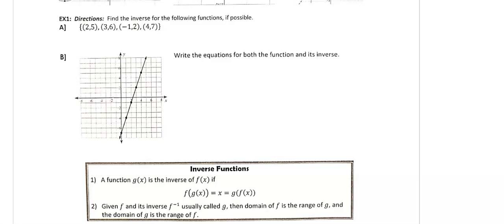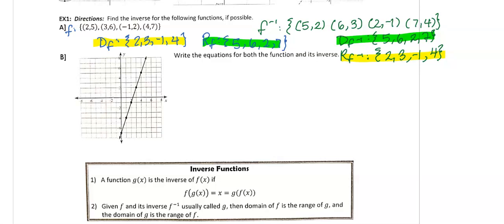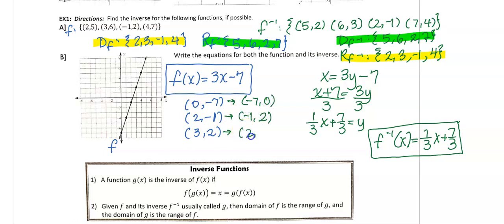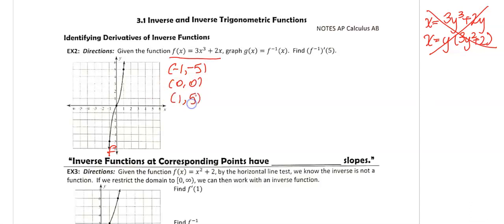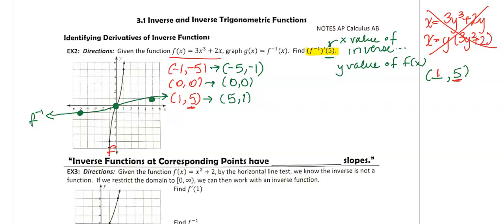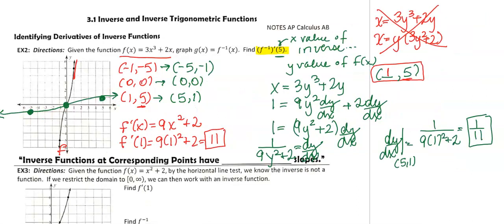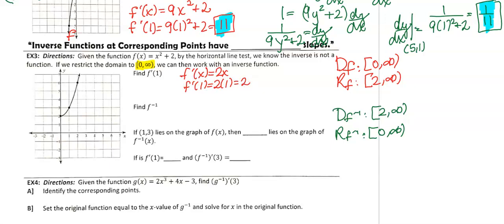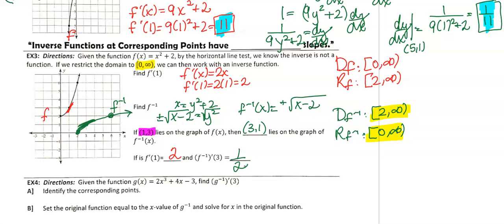3.1 Inverse Functions Intro (AP Calc)